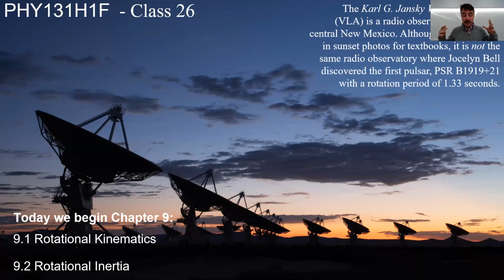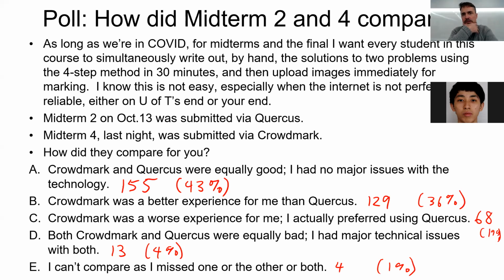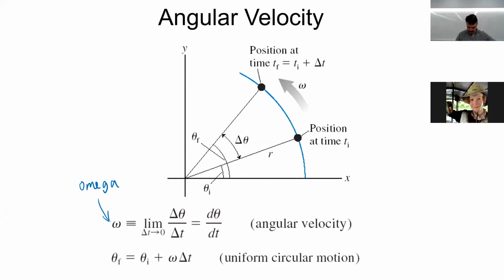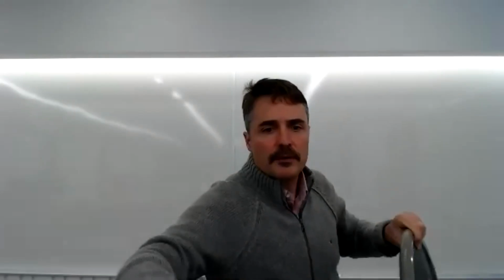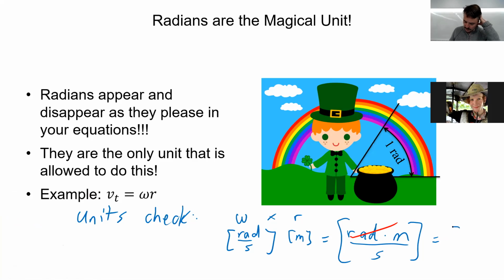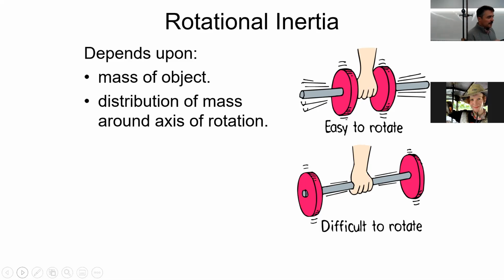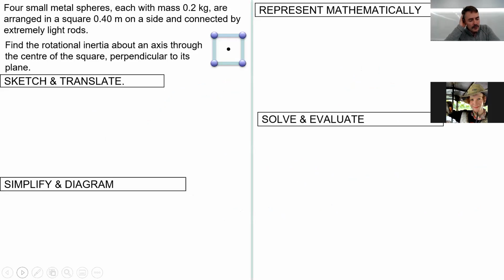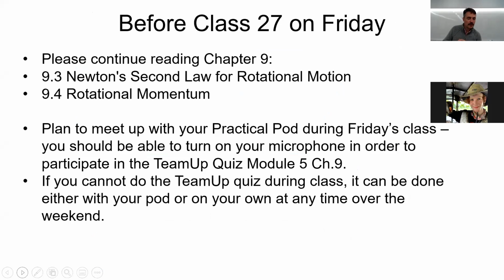PHY131H1F Fall 2020 Class 26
PHY131H1F, Nov. 18, 2020
Class 26 - starting Chapter 9 on Rigid Body Rotation